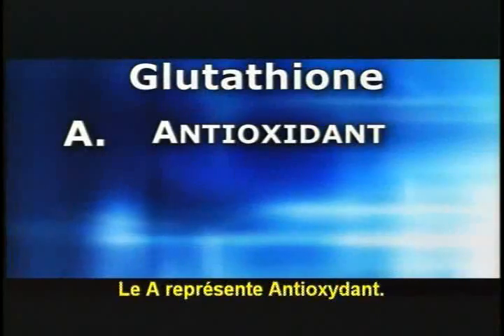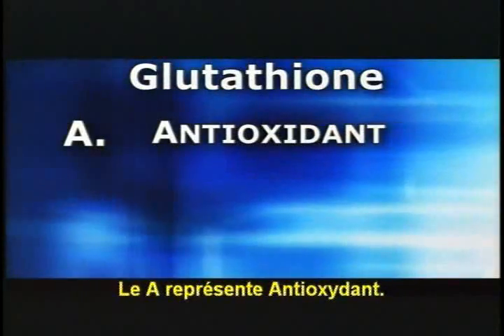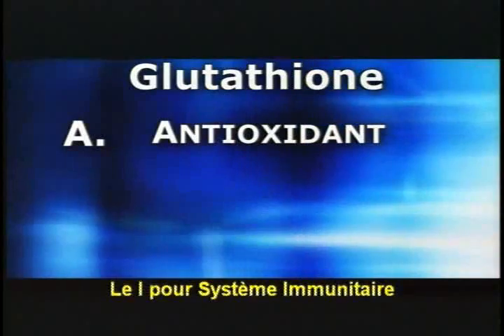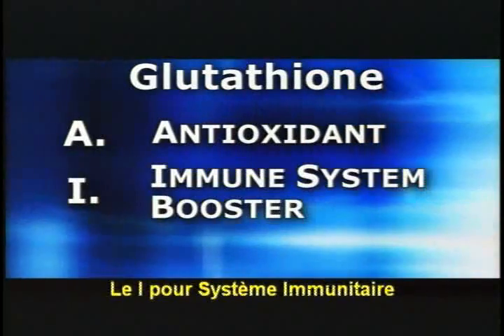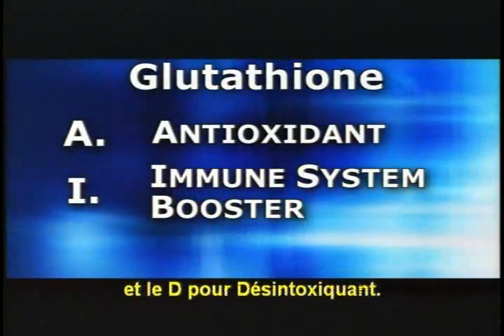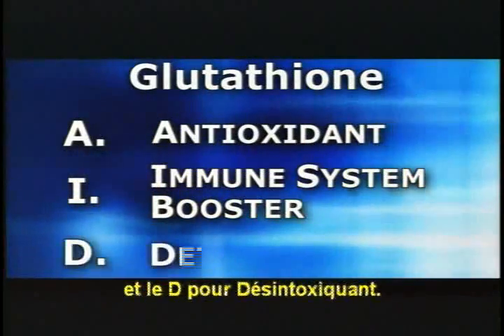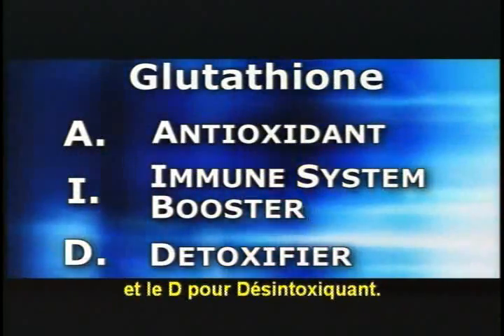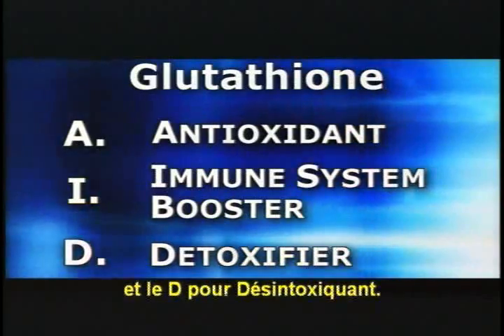Explication du glutathion